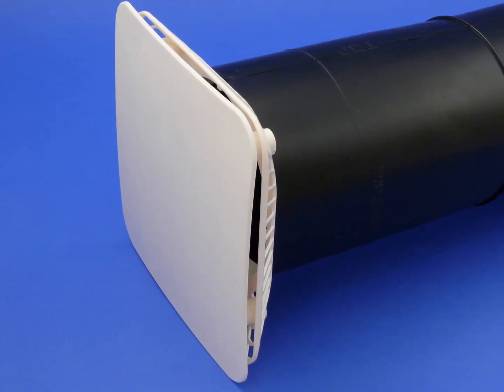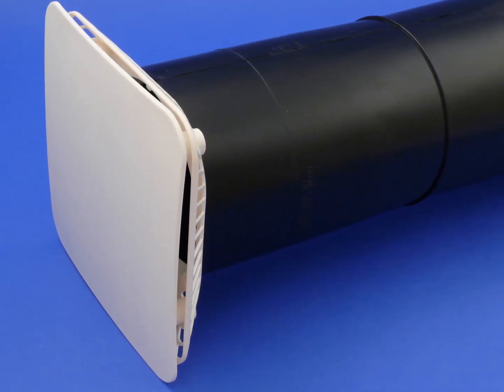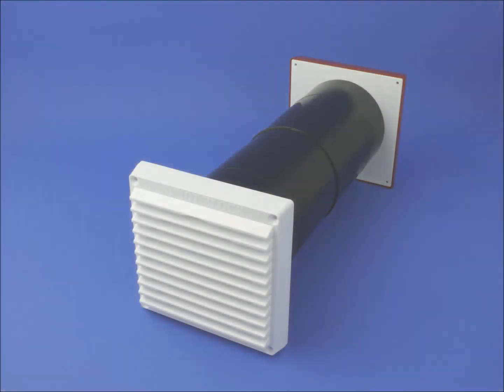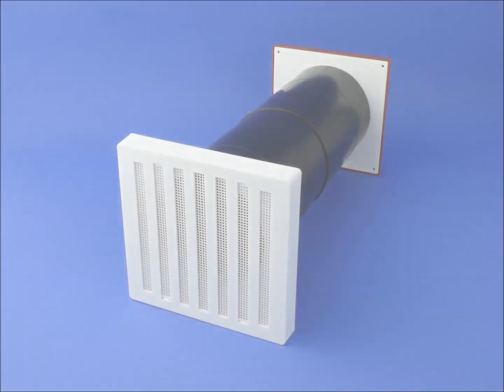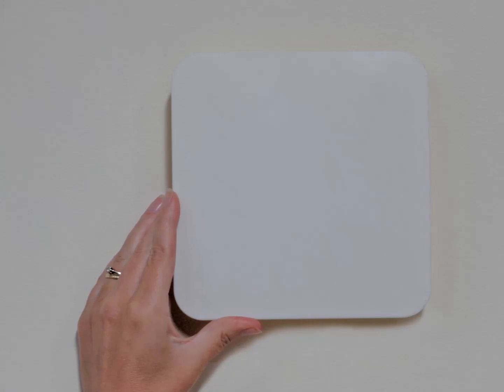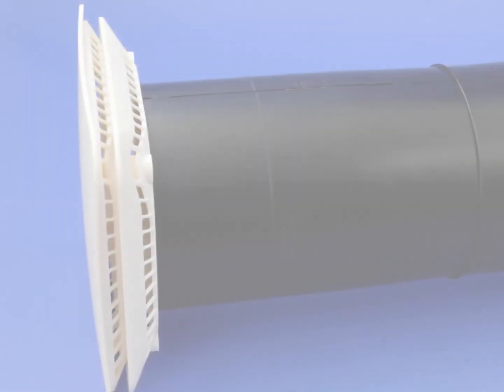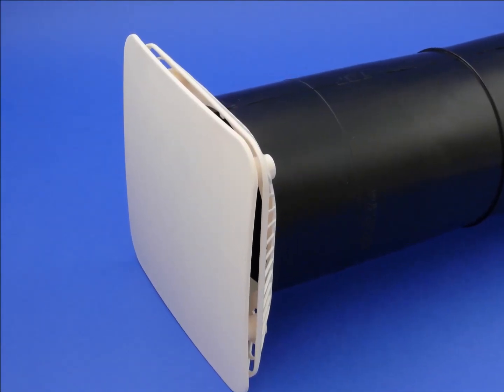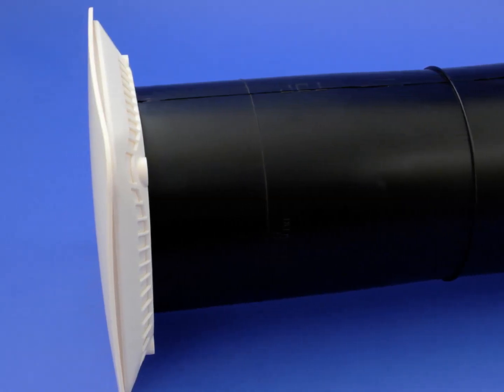LookRyt - Feature Video - Rytons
Features and Benefits:
A new, innovative solution to disguising unsightly, draughty room ventilators is here!
Rytons LookRyt® is a fantastic new range of 125mm dia. core ventilators.  The unique design features Rytons LookRyt® panels, the face plate of which is suitable for wallpapering or painting in any colour for a discrete appearance.

The revolutionary design of Rytons new LookRyt® panels has angled openings around the rear of a flat face plate.  This gives a multi-directional air flow allowing air to disperse evenly into the room -- a fantastic improvement on the look and performance of standard grilles.

There are eight new LookRyt® AirCores® with fixed open louvre panels for ventilating boilers, stoves and fires and a further eight sets with a controllable panel for adjustable background room ventilation to meet Part F of the Building Regulations.

There really is nothing else like this on the market!